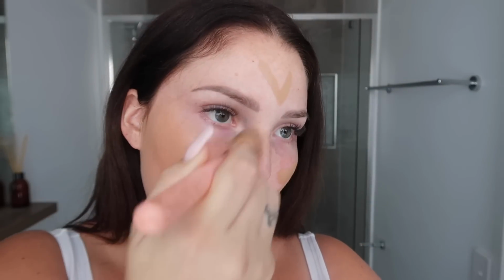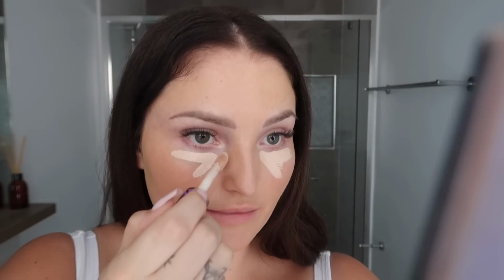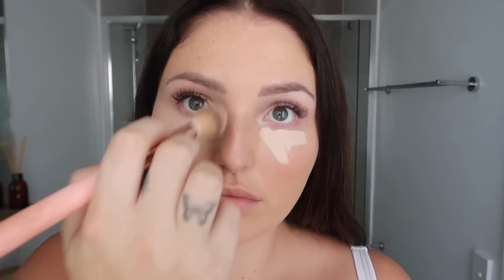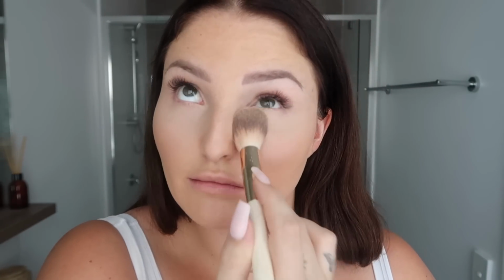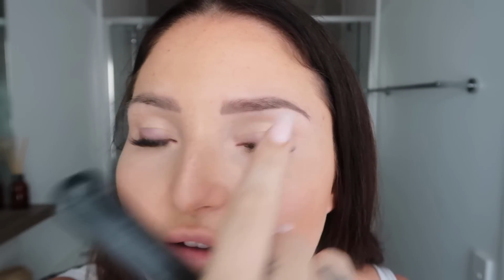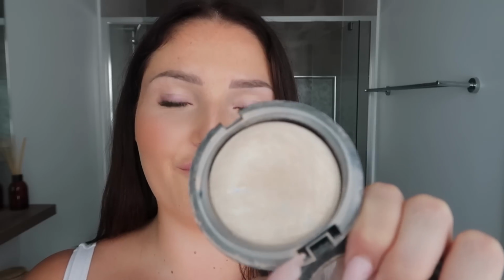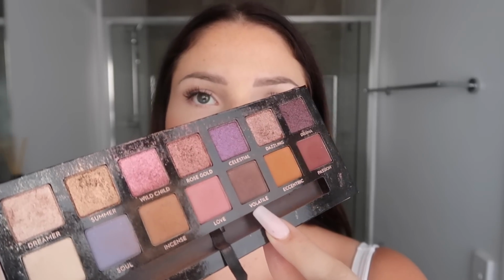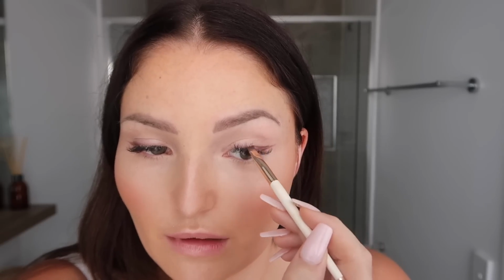MY EVERY DAY MAKEUP LOOK | GLOWY SKIN